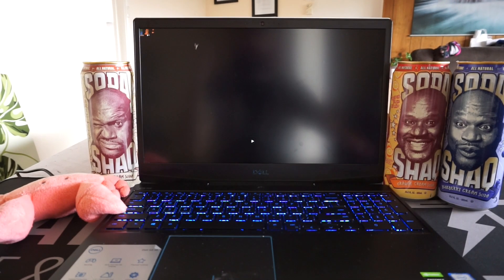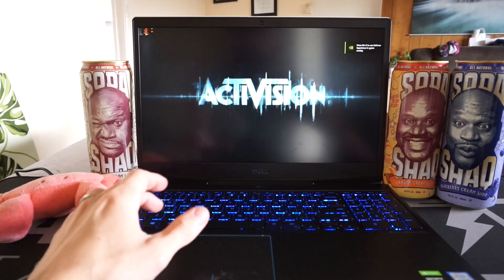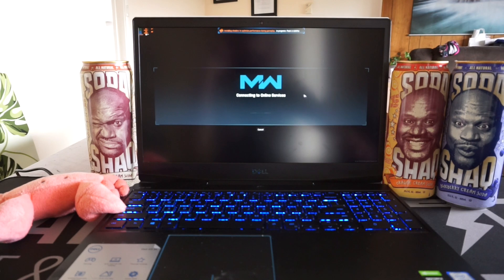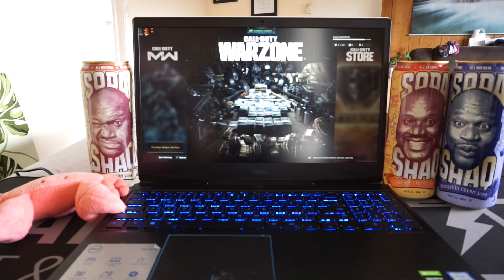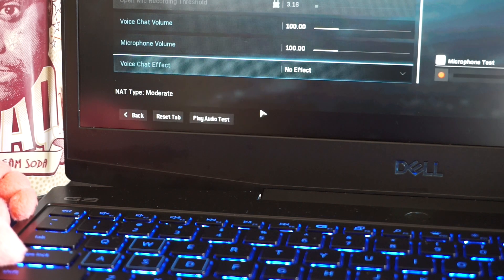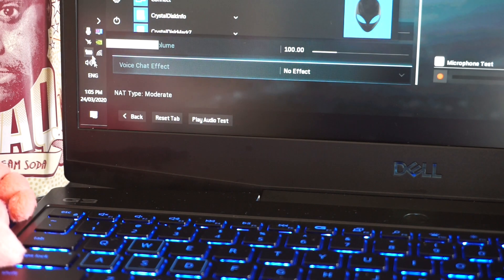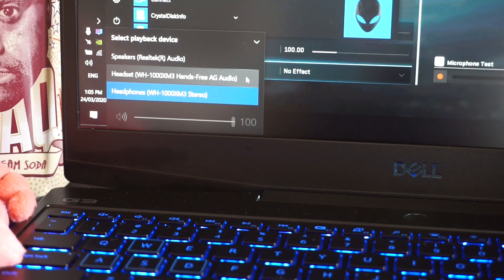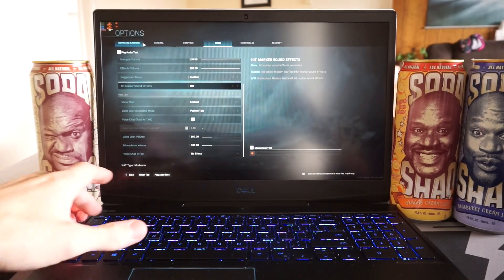Call of Duty Warzone no Audio on bluetooth headphones Solution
After playing call of duty warzone i couldnt get any audio playing through my bluetooth connected Sony 1000XM3 Headphones

After a little bit of digging around i found a solution that worked for me, hopefully it works for you too